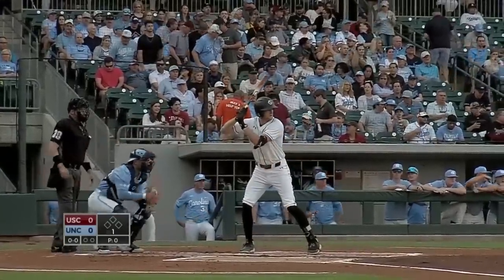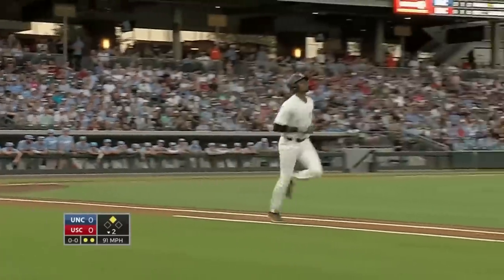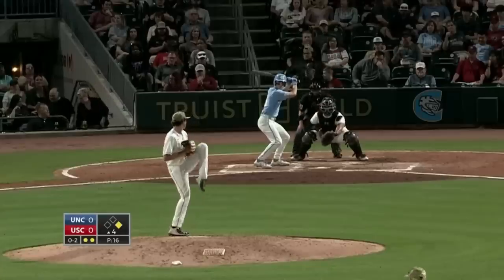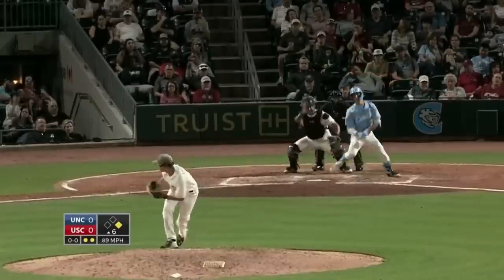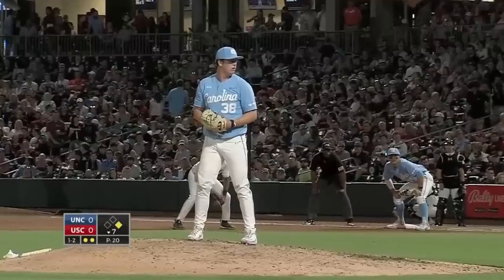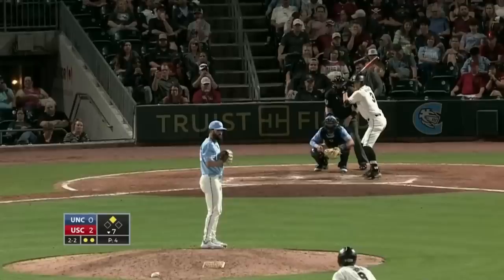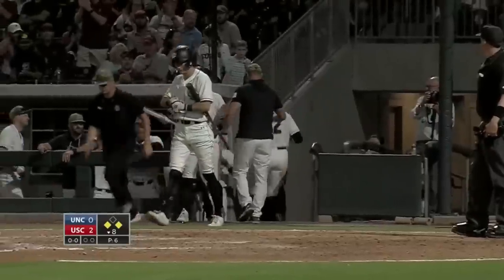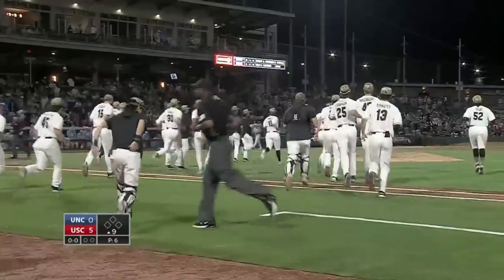#6 South Carolina vs #13 North Carolina Highlights | 2023 College Baseball Highlights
South Carolina Baseball and North Carolina Baseball played a midweek game in the 2023 College Baseball Season.